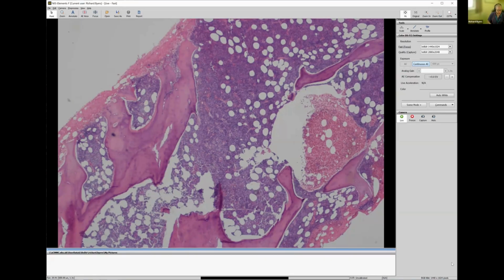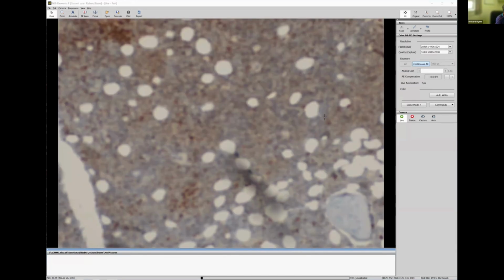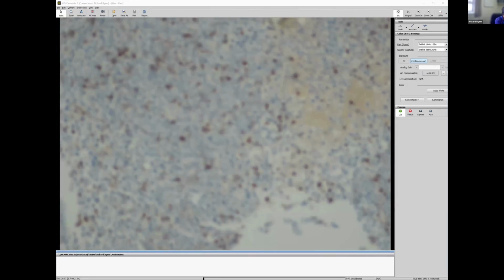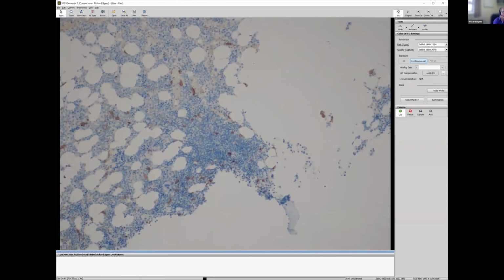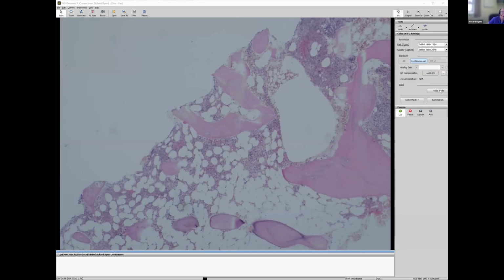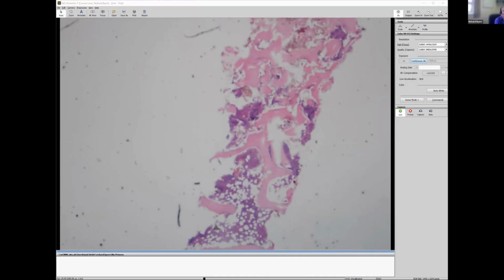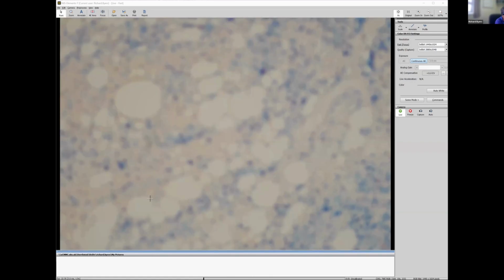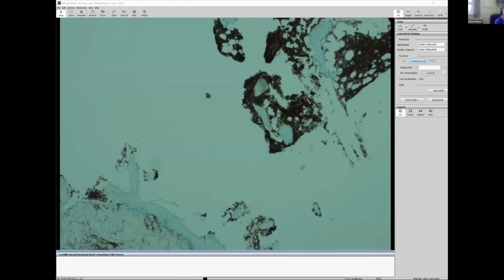Richard Byers - Haematopathology - 30th April 2025